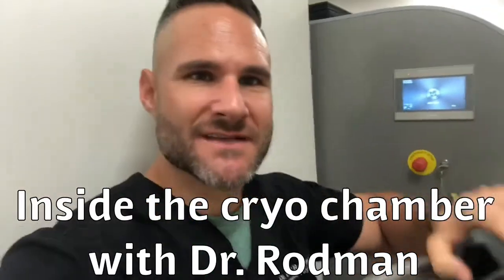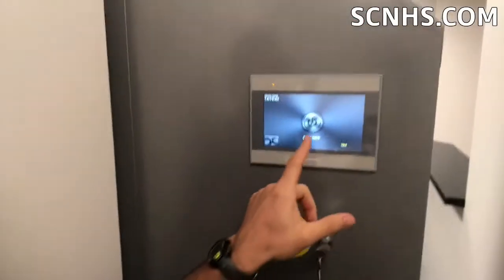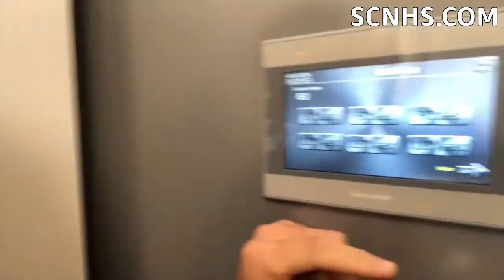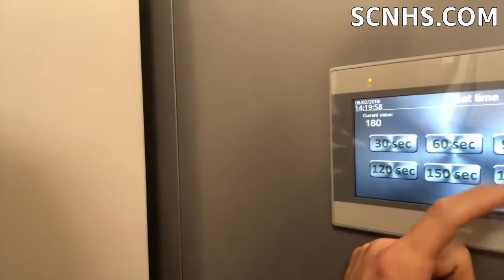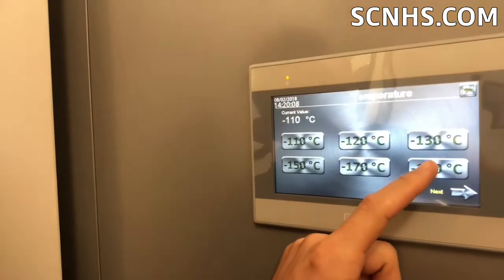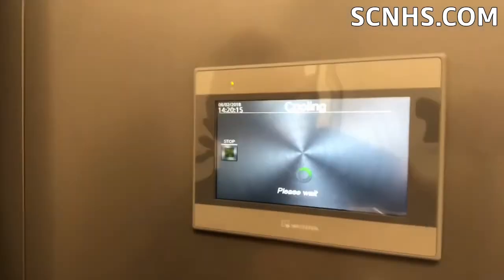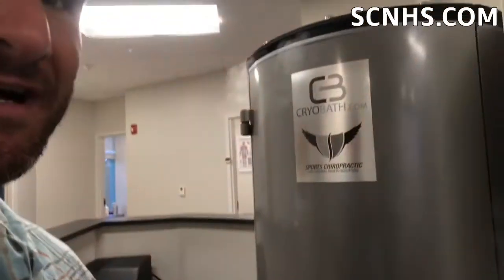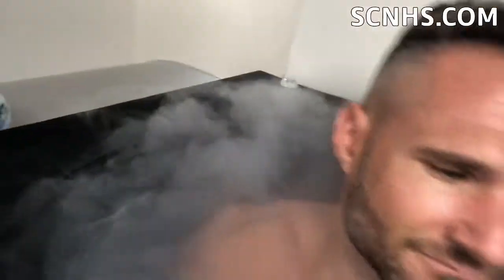Whole Body Cryotherapy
Dr. Rodman takes you inside the whole body cryotherapy (WBC) chamber during a treatment for an up close look. He also explains the benefits & science behind WBC. Cryotherapy is being widely used by athletes for sports recovery as well as people from reducing inflammation.

Our office address is:

9960 S. Central Park Blvd. #375
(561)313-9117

23 SE 22nd Ave.
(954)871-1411